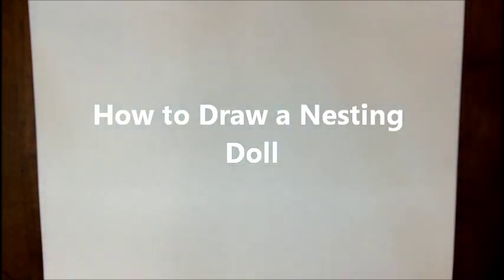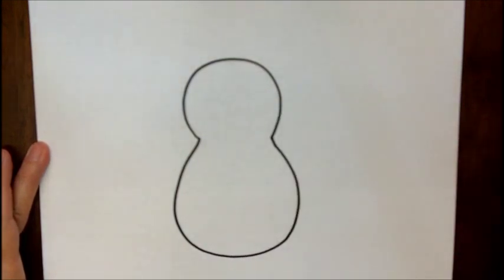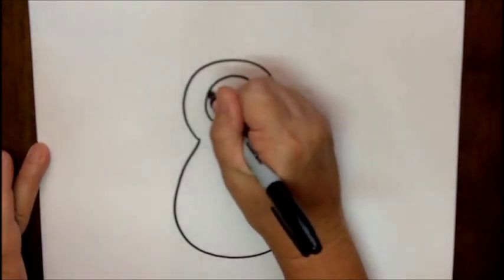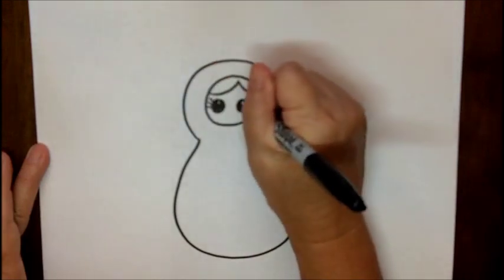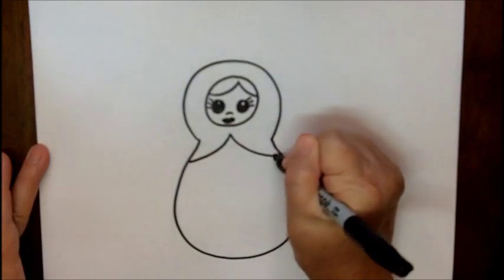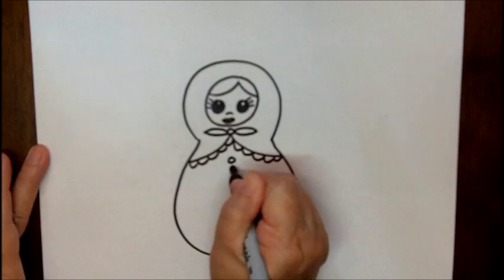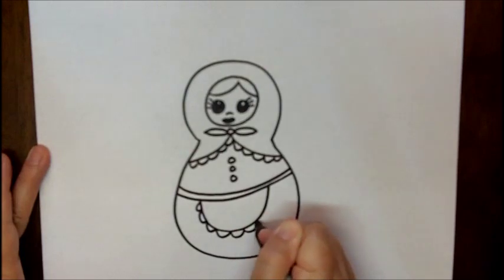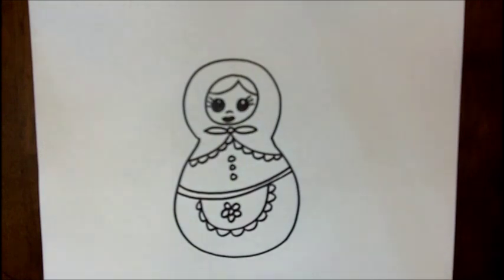How to Draw a Nesting Doll Step by Step Easy Drawing Tutorial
Watch this video to learn how to draw Nesting Dolls! This video shows how easy it is for beginners to follow along and create a simple and cute drawing step-by-step.

•Explore the Art of Adding Watercolor Paints to Doodle Drawings on Etsy: